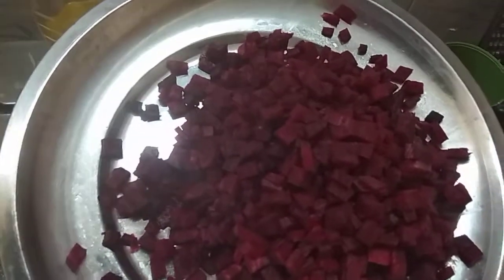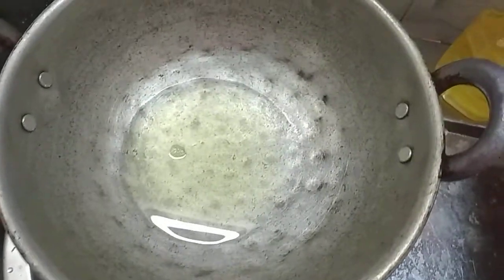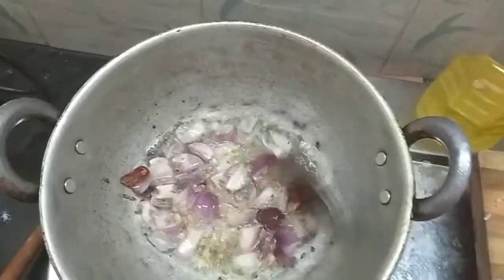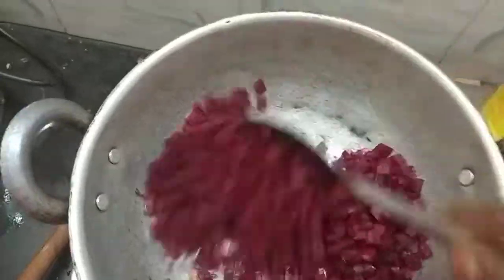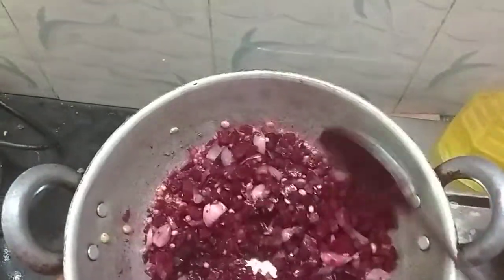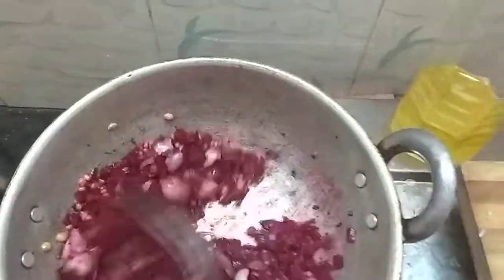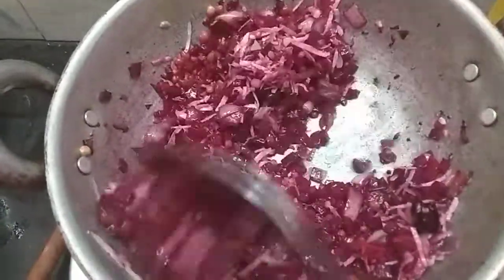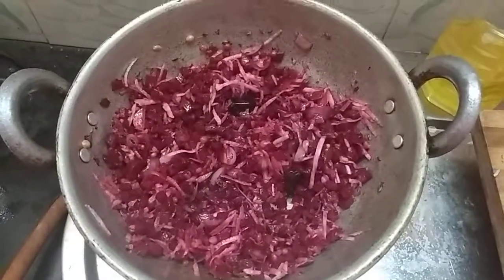Bootroot Poriyal- பீட்ரூட் பொரியல்